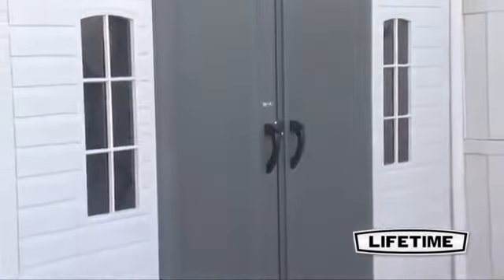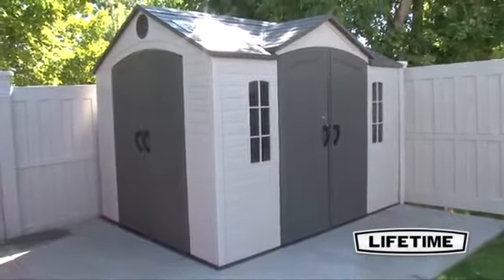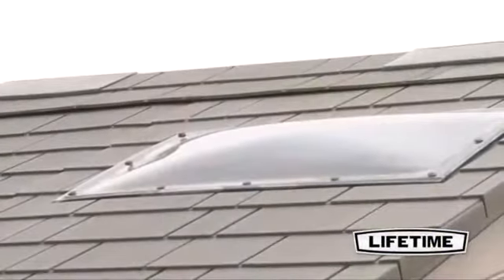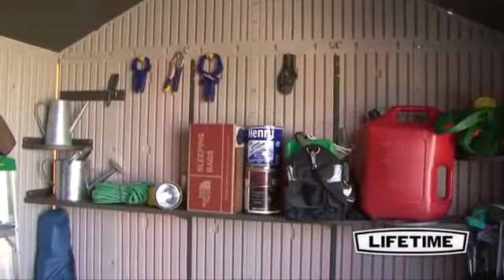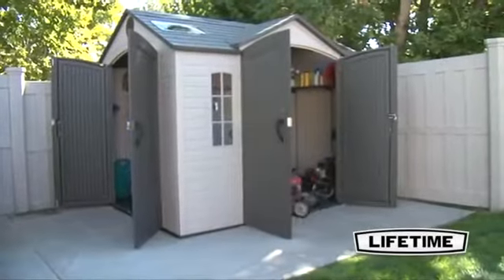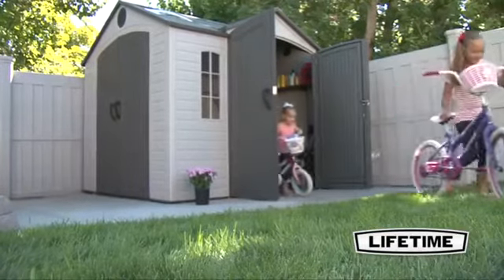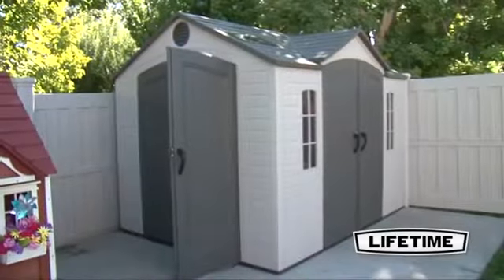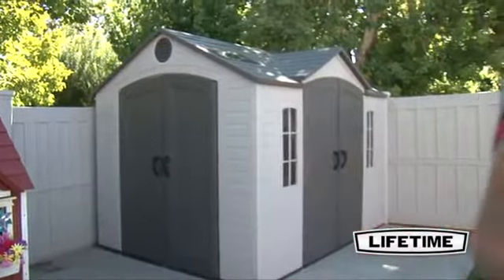Lifetime 10x8 ft Garden Shed Kit with Double Doors (60001) - KitSuperStore.com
The 10x8 foot lifetime garden building gives you the space necessary that give your backyard and garage looking beautiful. Attractive Appearance and Design and Customizable Shelving and Storage System. Constructed from UV-protected high-density polyethylene (HDPE) plastic with powder-coated steel reinforcements, this shed is built to weather the storms and Low Maintenance Design.The Lifetime 10' x 8' Shed features: (2) large skylights, (4) small skylights, (1) rear shatter-proof polycarbonate window, (2) side windows, (2) screened vents, (2) peg strips, (1) 90" x 9" shelf, (4) corner shelves, (2) sets of double doors, and a 10-year limited warranty.